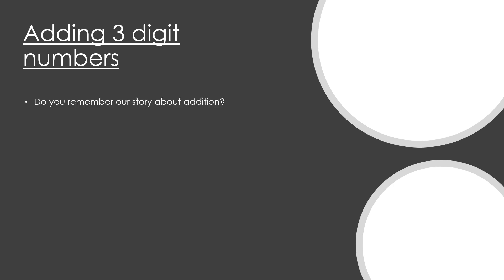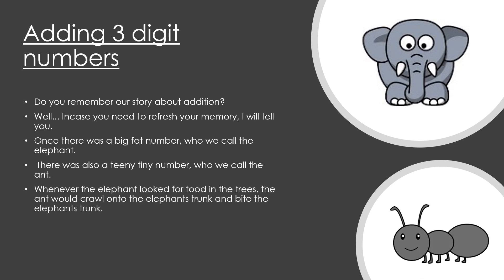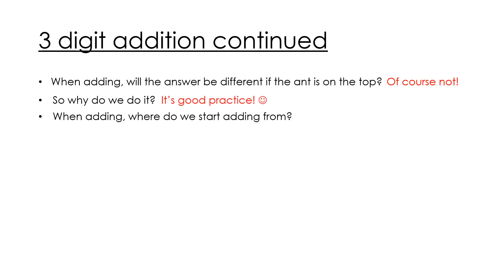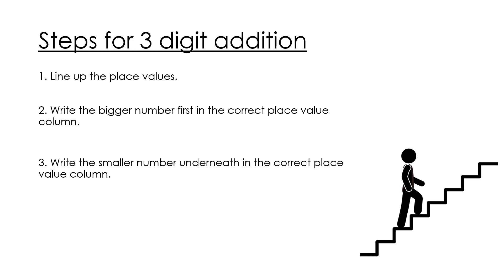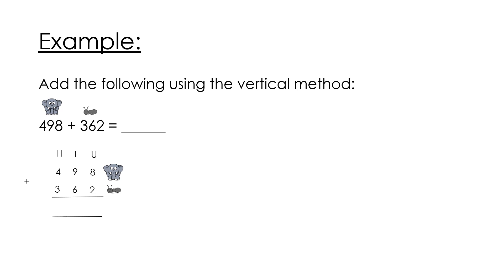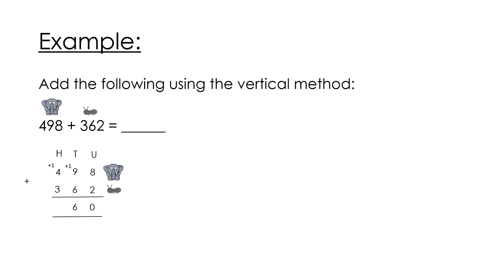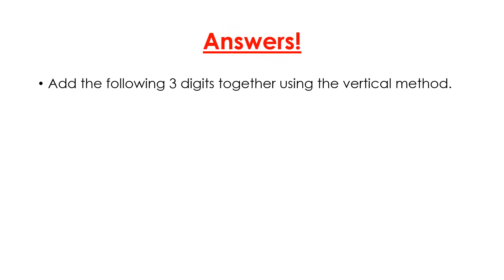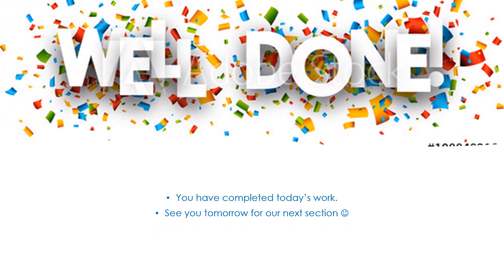[Grade 4] 3 Digit Addition